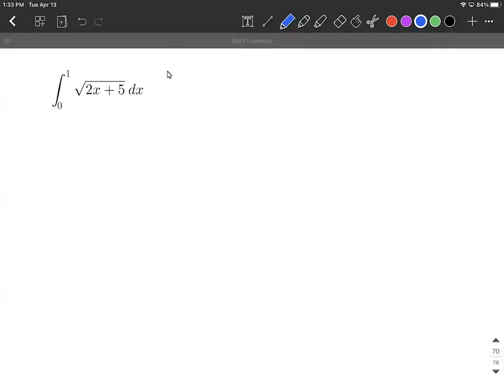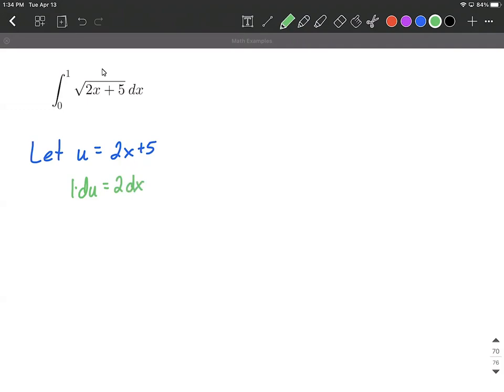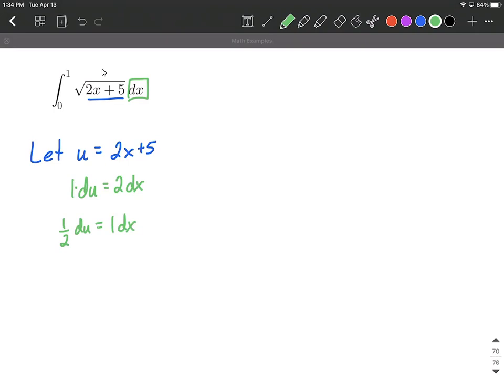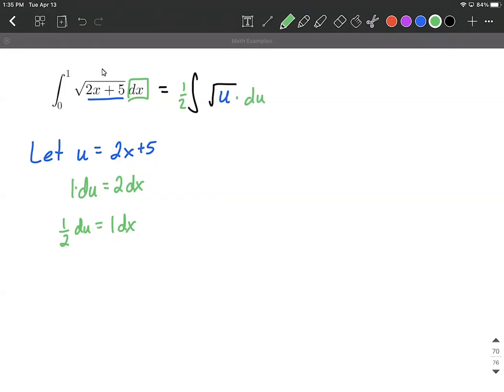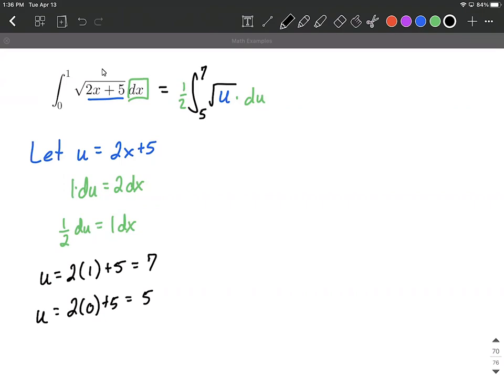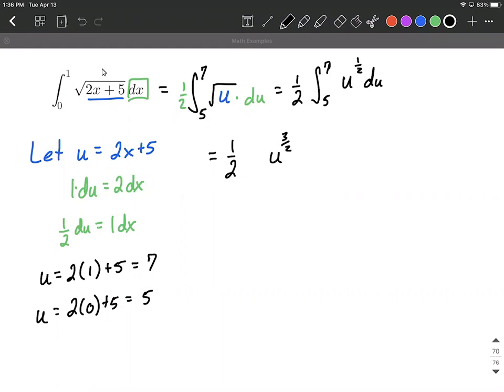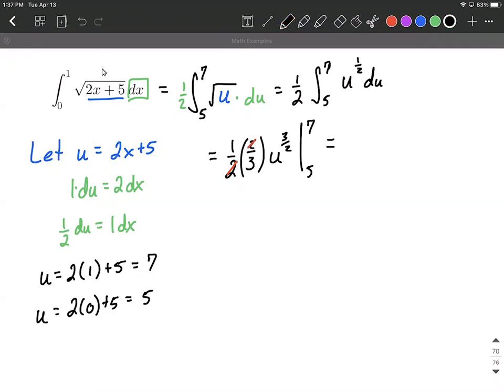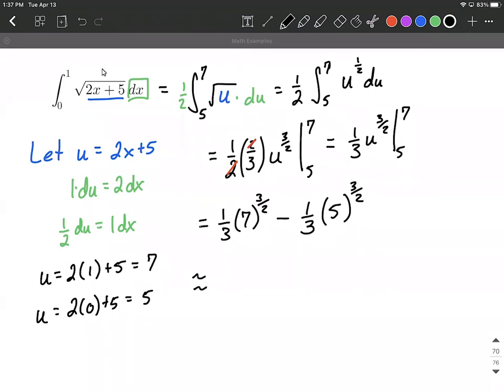u substitution method evaluate definite integral involving a square root (sqrt) calculus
On this calculus example we find the antiderivative and evaluate an indefinite integral of a square root by using the u substitution method.  Then input the bounds of integration that have been converted from x values to u values.  The power rule was also required to integrate this problem.  Each part of the process of integration is explained and written step-by-step as we find the antiderivative of this integral.